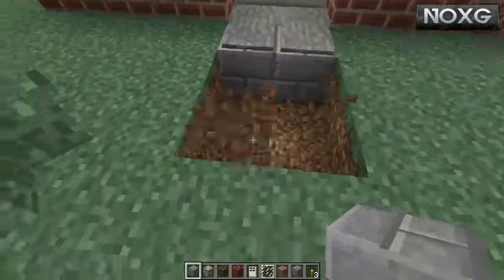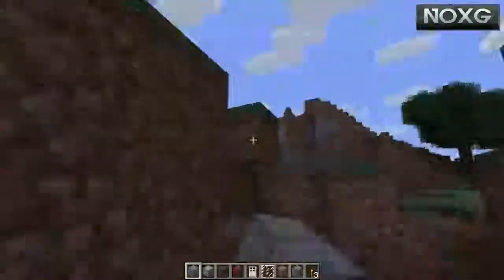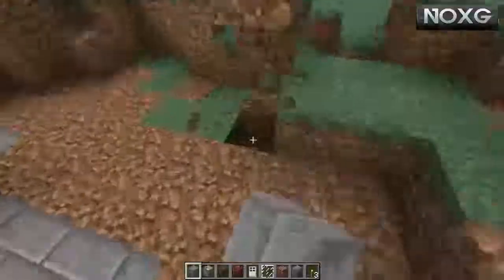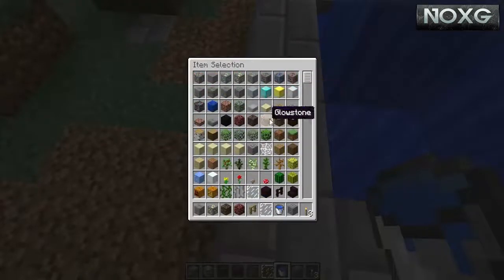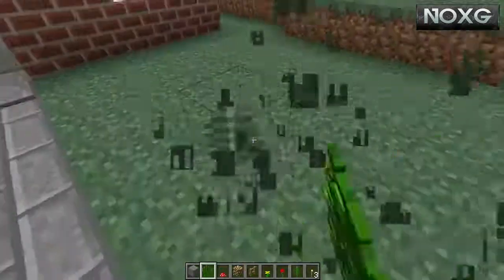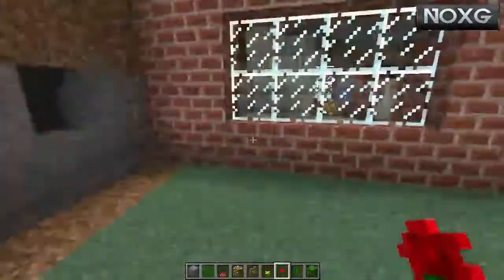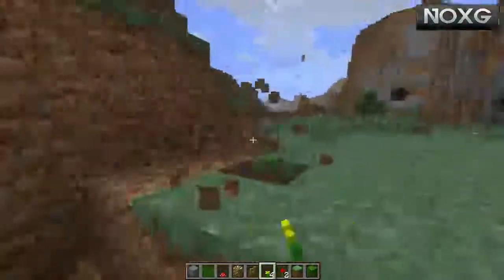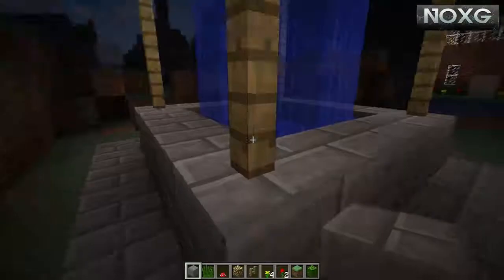Minecraft Building - Landscaping #8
Episode 8 has been uploaded, hope you enjoy, just a quick speed build, please listen to the commentary, i have something to ask you and remember if your cheeky enough, leave a cheeky like ;)